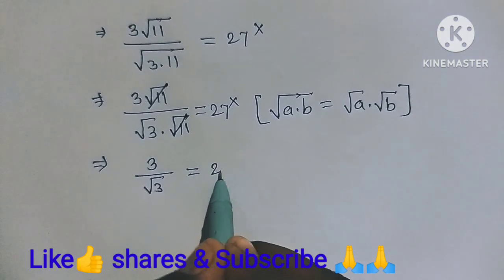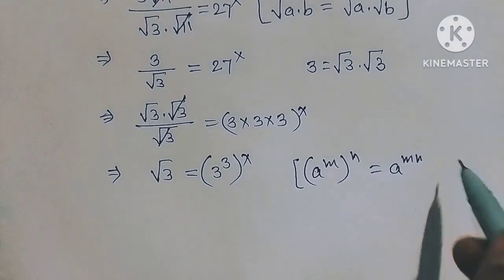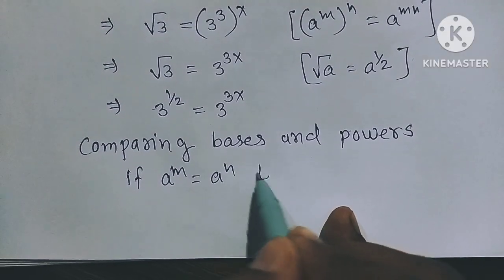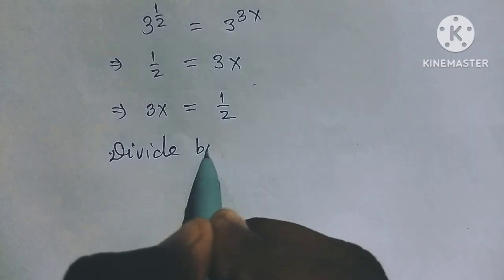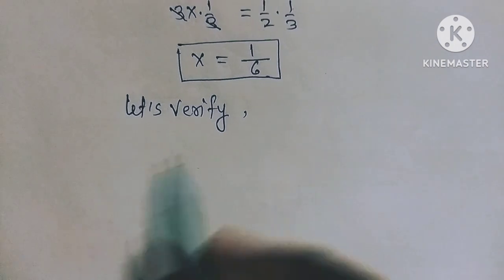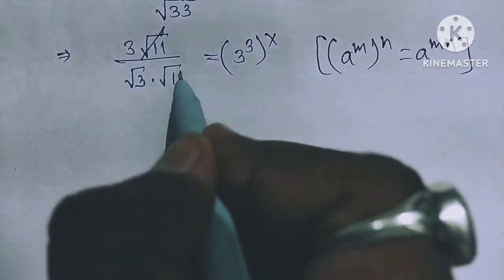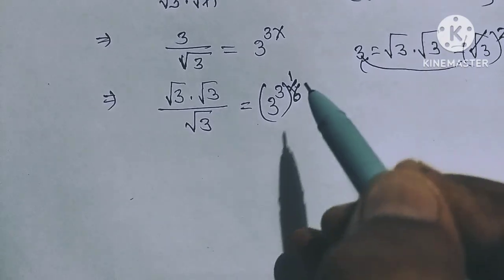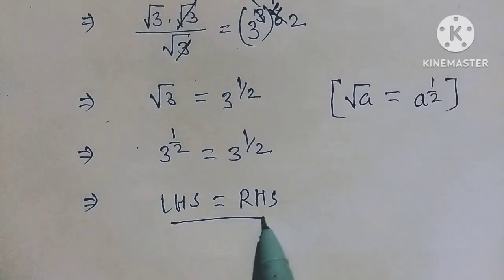Math Olympid |A Nice Algebra Trick! |Can you do this quickly?IMOAlgebraSolutions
Math Olympid | A Nice Algebra Trick! | Can you do this quickly?

If you're preparing for the International Math Olympiad,
national contests like the USA,
 India, China, Russia, Japan, Germany, or Pakistan Math Olympiad, or
aiming for top-tier entrance exams at Oxford or Harvard,
this channel is your ideal resource.

Hashtags -

Thanks & Regards,
Mr. Namdeo Bhade
(M.Sc.,Maths, B.Ed)

IMOAlgebraSolutions